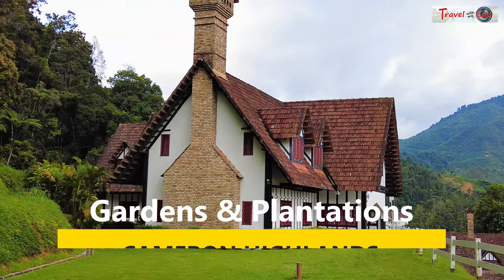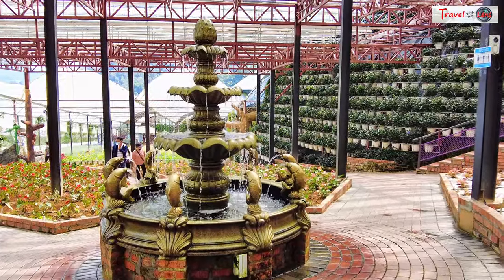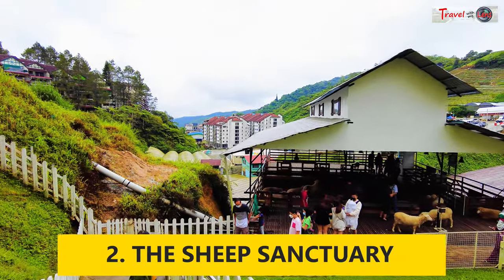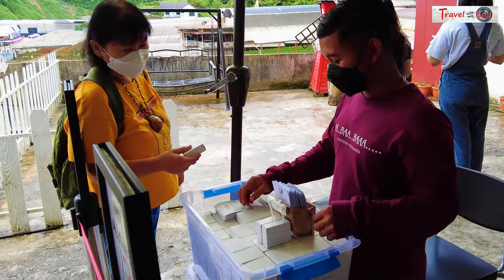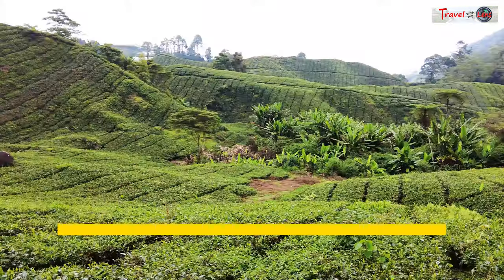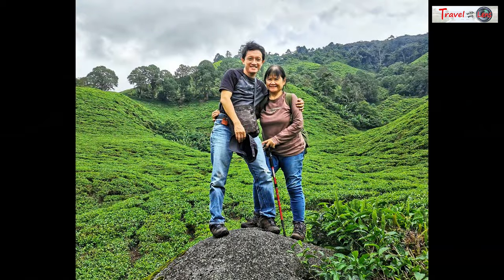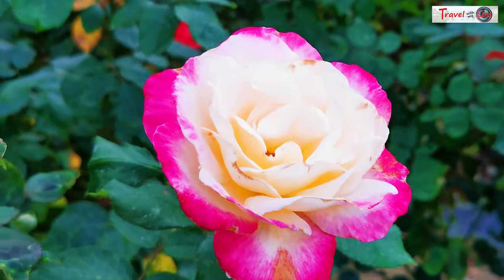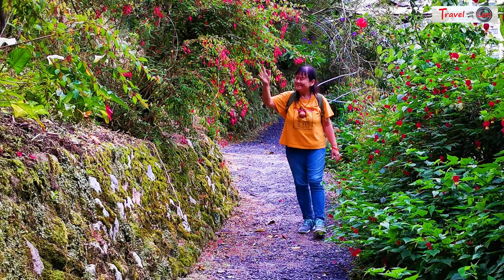Four best Gardens & Plantations to visit in Cameron Highlands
We visited four gardens and plantations in Cameron Highlands last month. So, just like me, if you plan to have a relaxing holiday, these are the attractions you should consider including in your itinerary.
- Lavender Garden at Tringkap.
- Sheep Sanctuary at Kea Farm
- Orchid And Rose Garden (O&R Garden)
- Sungai Palas tea plantation

Join our journey to visit these beautiful gardens and plantations in this video.

Besides that, you should not miss the experience of staying a night at one of the Tudor-style boutique hotels in Cameron, which will give you an experience you will not forget. In my opinion, Smokehouse and Lakehouse are among the best,